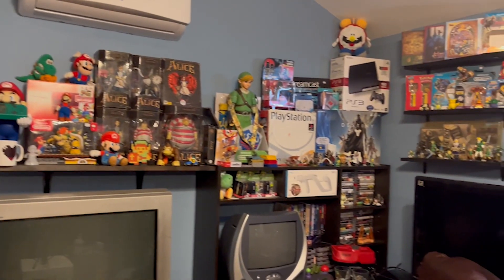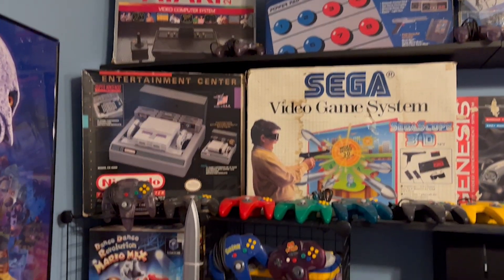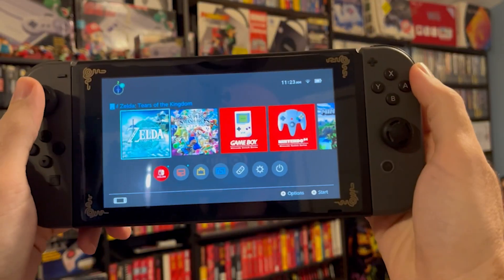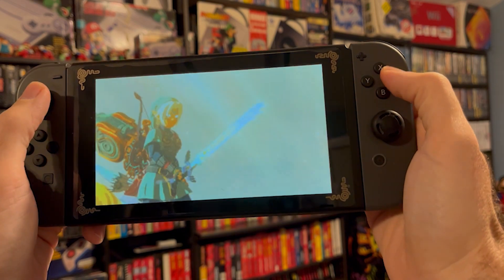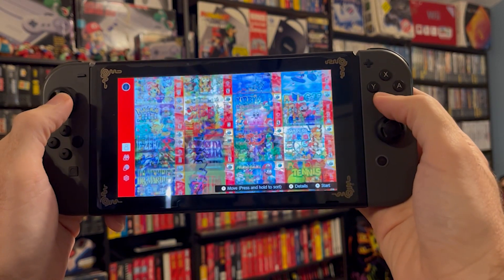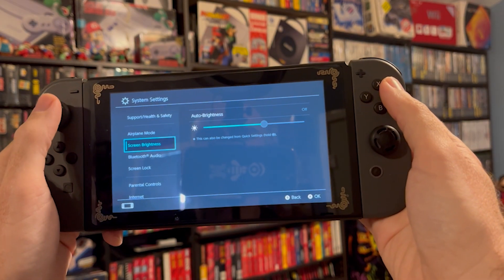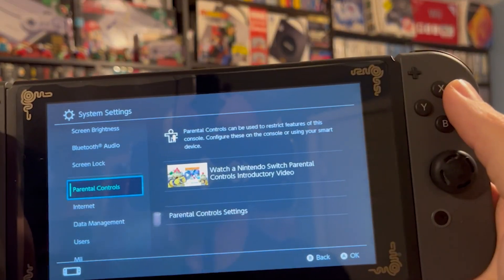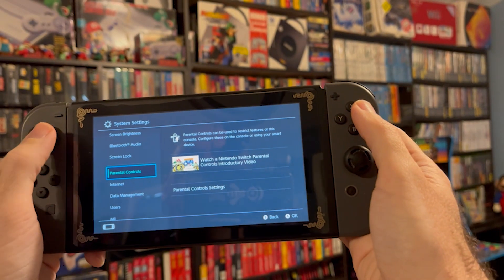What is watsonx? A Simple Analogy for IBM's AI Platform using Video Games!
Ready to learn what the IBM watsonx platform is? Let's simplify the AI and data platform using an analogy that almost anything can understanding - video games. With a Nintendo Switch in hand and a video game room of retro goodness in the background,  we will breakdown watsonx.ai, watsonx.data, watsonx.governance, and the AI assistants built on the watsonx platform (such as watsonx Assistant) in an easy to understand way. This is AI for beginners all the way through experts and built with the needs of business in mind.

I can be found on Instagram, LinkedIn, and TikTok by searching for DataNerdJosh.

For official watsonx related videos to learn more about the platform and AI, please check out @IBMTechnology

Many people learned about AI with the rise of ChatGPT and have since learned more about how to use ChatGPT, what OpenAI is, and probably watched a ChatGPT tutorial. IBM has built AI for enterprise with a focus on key AI use cases such as AI in Customer Care, AI in Talent Acquisition, AI in Application Modernization, AI in Sales, AI in HR, and more.

The postings on this site are my own and don't necessarily represent IBM's positions, strategies or opinions.